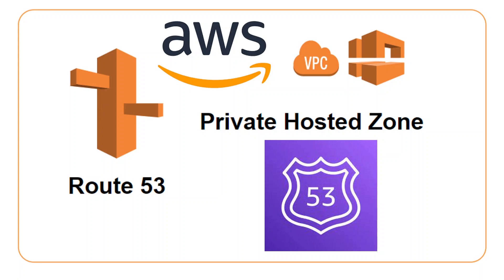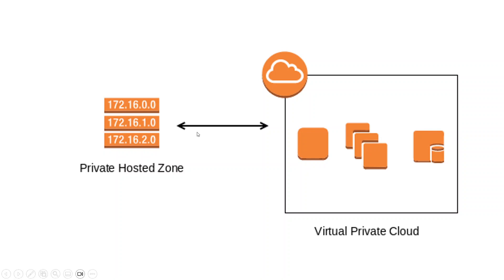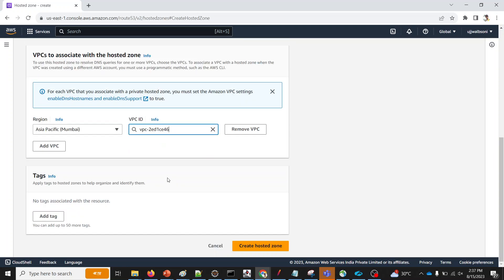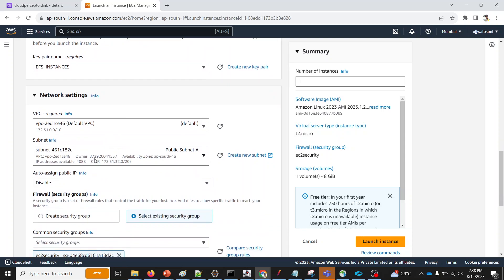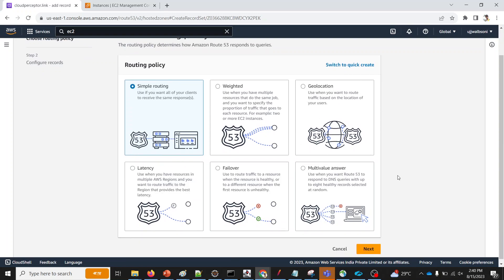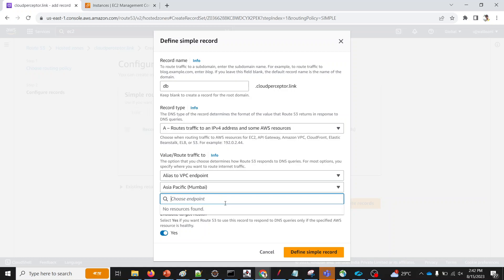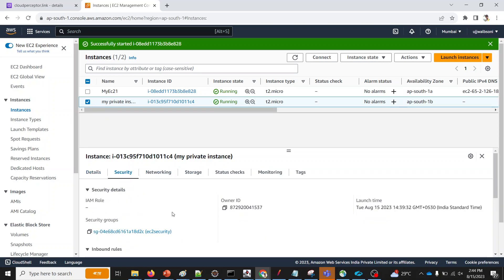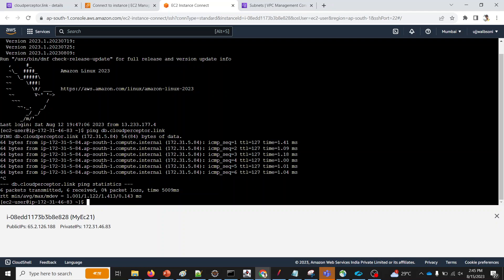Exploring Private Hosted Zones in Route 53: A Hands-On Workshop (AWS)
A private hosted zone in Amazon Route 53 is a DNS (Domain Name System) configuration that allows you to create and manage custom domain names within your Virtual Private Cloud (VPC) for use with internal resources. It enables you to resolve domain names to private IP addresses within your VPC, providing a way to access resources such as instances, load balancers, and other services using user-friendly domain names, while keeping the DNS resolution isolated to your VPC network.

Private hosted zones are particularly useful for scenarios where you want to maintain separation between your internal network resources and external resources, ensuring that your private domain names do not get resolved outside of your VPC. This can enhance security and simplify access to resources within your VPC by using familiar domain names.

In summary, a private hosted zone in Route 53 offers a controlled and secure method for managing DNS records for your internal resources within your Amazon Web Services (AWS) Virtual Private Cloud environment.